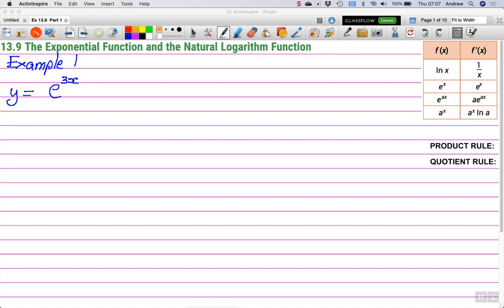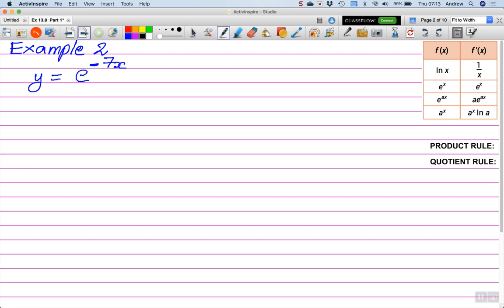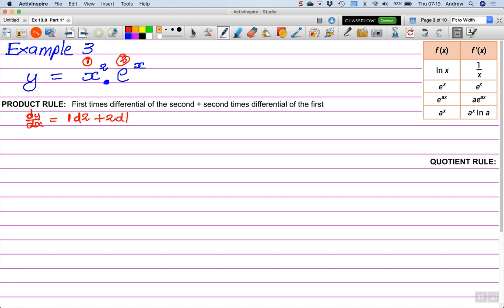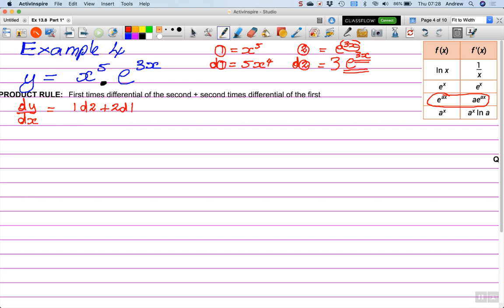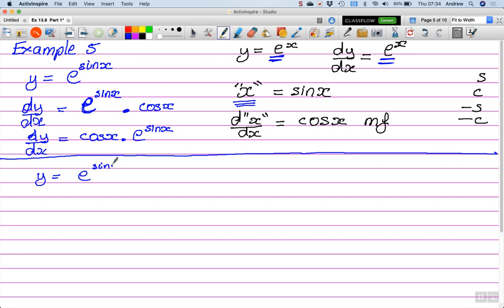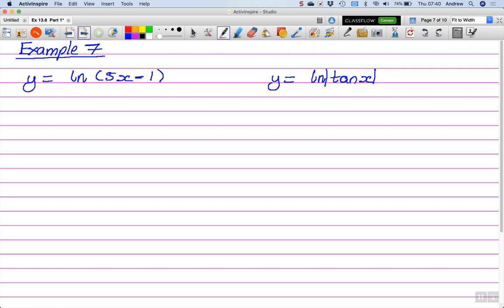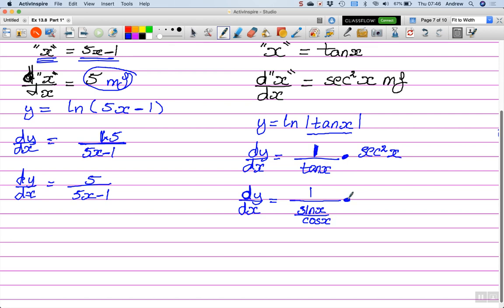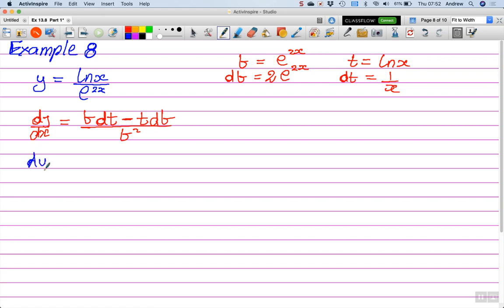Ex 13 8 Exponentials and Logarithms Part 1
Learning Objectives
Differentiation of basic Exponential Functions (Base e) & Log Functions (Base e) then apply this knowledge to situations involving product, quotient & chain rule.
Active Maths 4 Book1
Chapter 13 Exercises 13.8
Please Note Examples given are not in the text book.